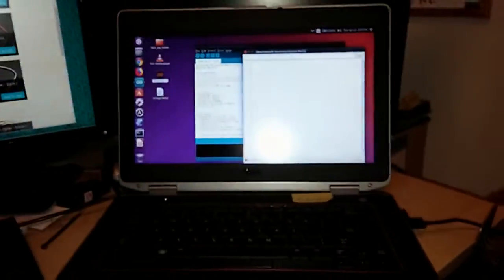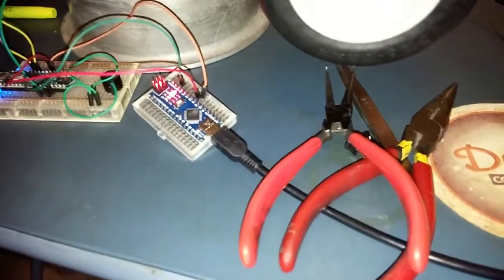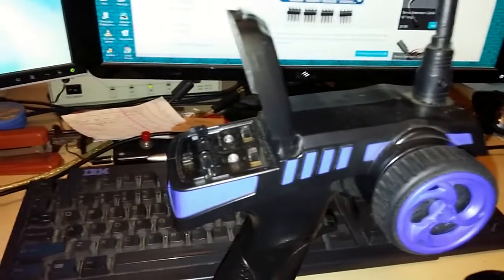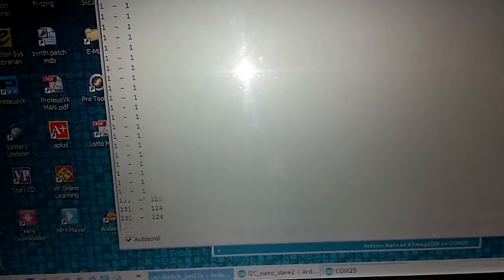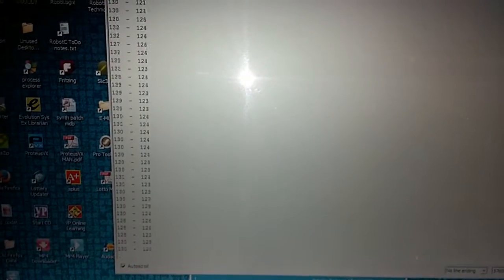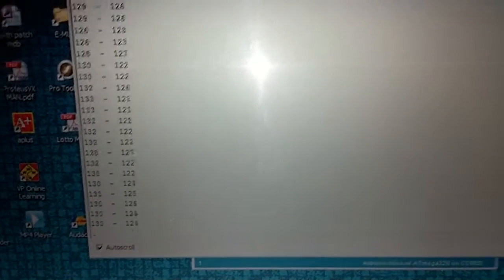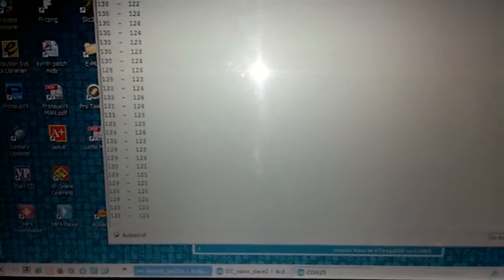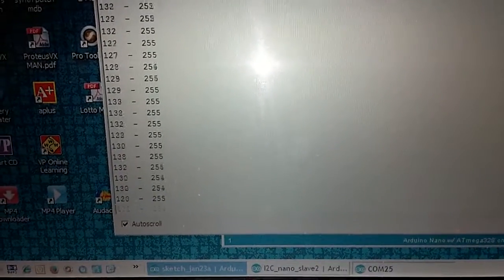Donkeycar I2C test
This shows my initial test of an i2C bus between to arduinos. This is a step toward getting data from the RC transmitter to the Raspberry Pi in the DonkeyCar. This will make driving the car for training a much better experience, and closer to the fun of driving a regular RC car.